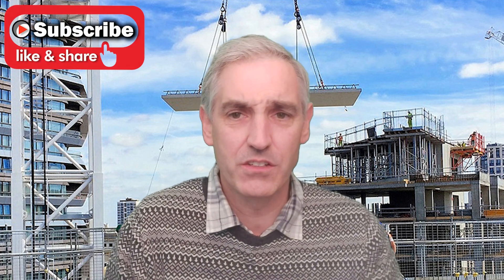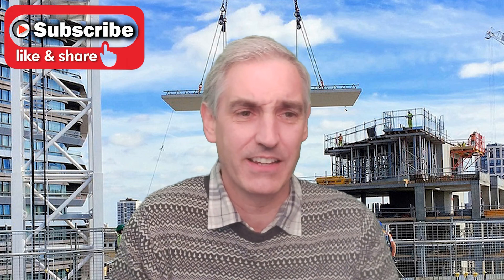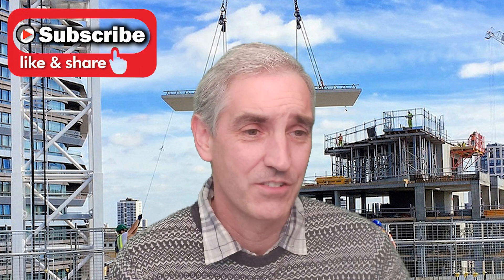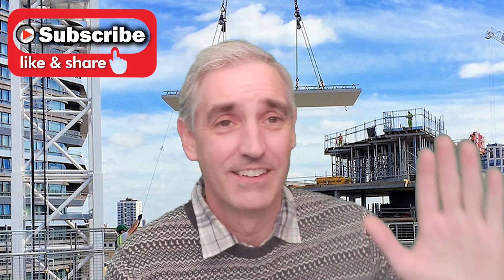What if I Have Had Work Done Without a Building Inspectors Approval? Mike Woods Building Regulations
When do I need to appoint a builing inspector to sign off my project?

Mike Woods looks at examples of when you need a building control review - working through examples of HMO's with ensuites and the relevant regulations and reasons, extensions, new builds and renovations which remove plaster or render from exterior walls.

Consequences of not getting a building control certificate when selling a property or remortgaging and comments a surveyor will put on a report to a lender and solicitor.

Another building regs video with the fantastic Mike Woods, today we are tackling a few topics such as, what if you've had work done without an inspectors approval and are building regulations the same across the whole of the UK?

Let us know your questions below and we will answer them. Don't forget to subscribe  to the channel and hit the bell icon to be advised when we release new content and if you what we're sharing please hit the like button.